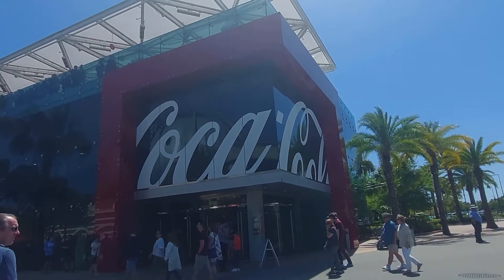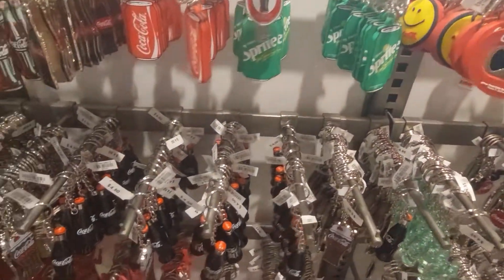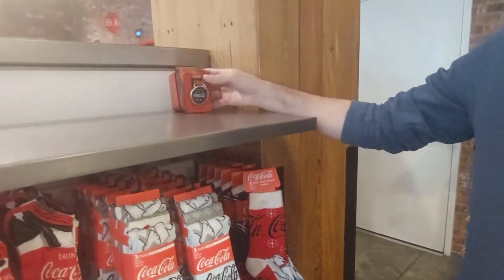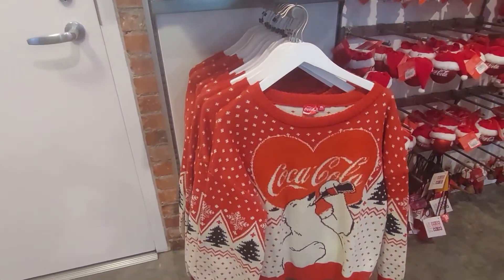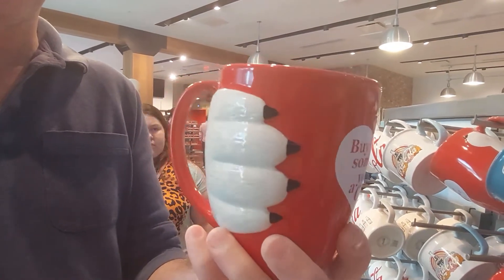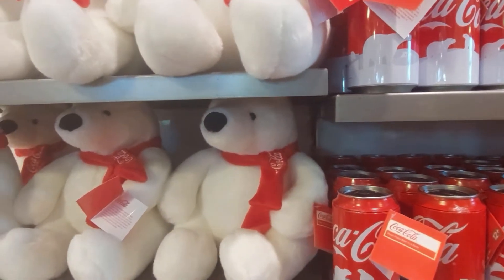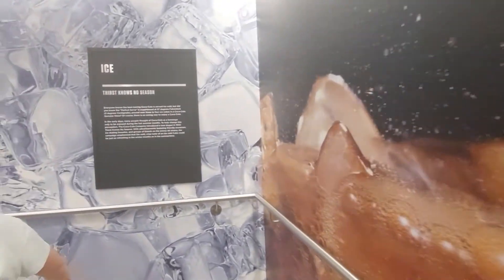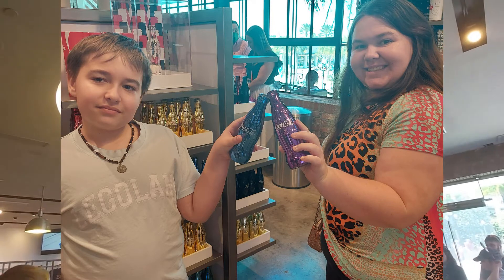COKE STORE at Disney Springs in Orlando Florida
We take a trip through the Coke Store at Disney Springs. We tried to see the Coke Polar Bear as well.